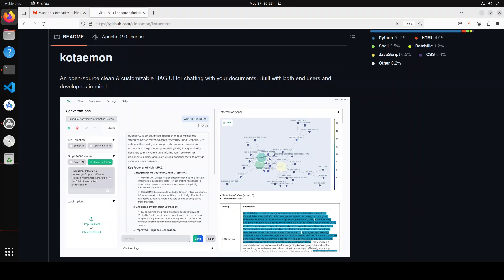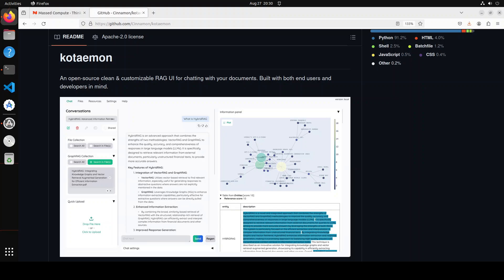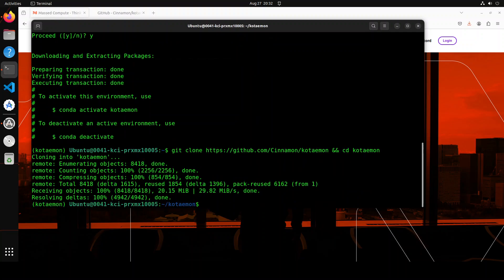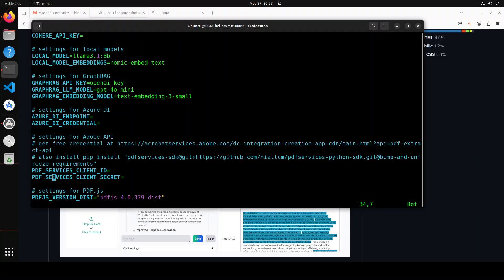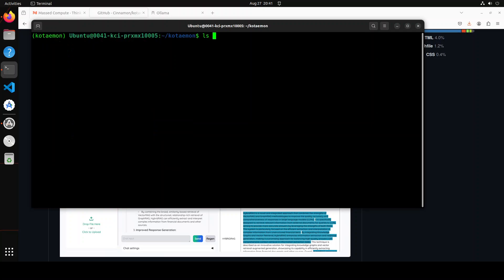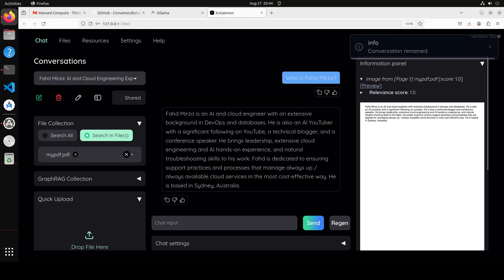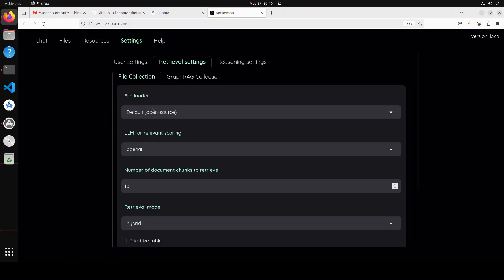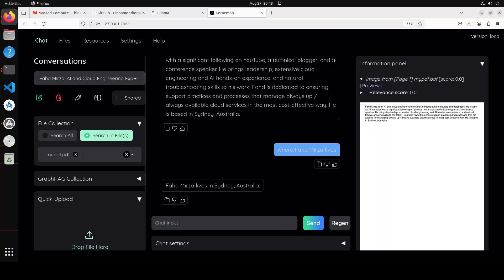Kotaemon - Easy Local RAG UI - GraphRAG with Ollama - Tutorial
This video shows how to locally install kotaemon which is an open-source clean & customizable RAG UI for chatting with your documents.